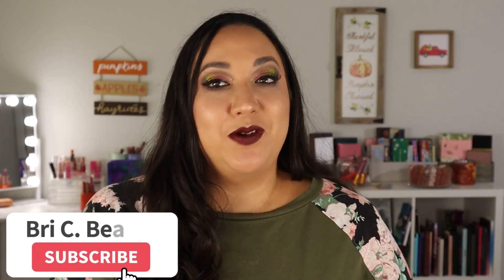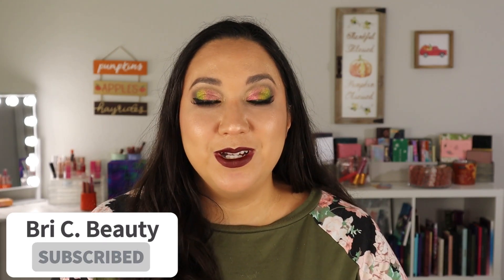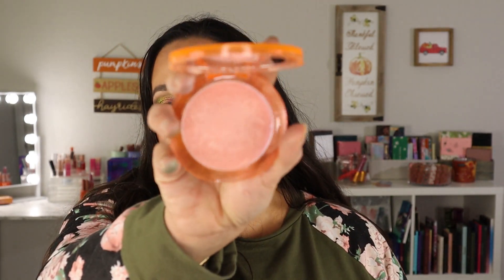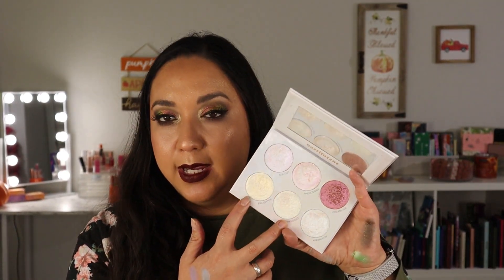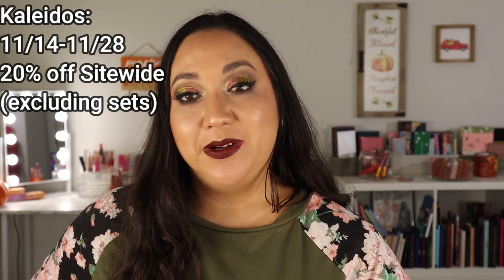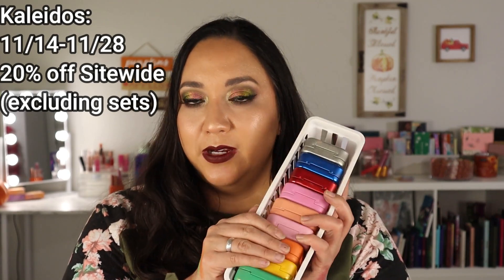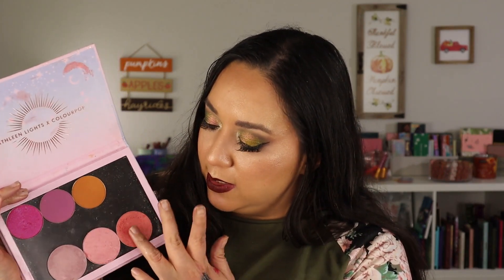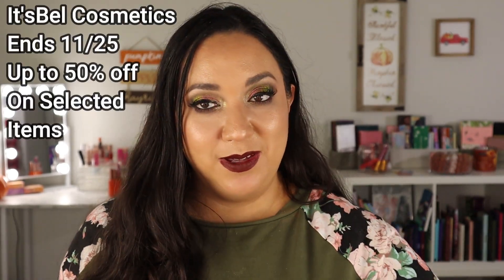Best INDIE Brands You Should Try! | Black Friday Deals 2022 & Recommendations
Hey loves! I hope you enjoy this video on the best indie brand you should try, their black Friday deals, and what I recommend. And as always thank you so much for being here and supporting my channel. I really appreciate it!

Time Stamps:
00:00 Info/Intro
01:29 Glamlite
03:58 Oden's Eye
08:18 Nomad Cosmetics
10:08 Blend Bunny Cosmetics
12:52 Kaleidos Makeup Info
15:26 Sydney Grace
18:12 Itsbel Cosmetics
19:36 Lethal Cosmetics

Brands & Sale Info:
Recommendations: Ice Cream Dream, Makayla Paht 2, Martini Palette, Chocolate Martini Palette, Margarita Palette
11/25-11/27
40%off Hela Palette, Norns, Freja, Solmane II, Alva II
Recommendations: Hela Palette, Solmane II Palette, All lippies, Moonlighters, Sunlight love blushers
11/23-11/26
Pre Black Friday: Buy $50 get 30% Buy 100 get 40% Buy 150 get 50%
Black Friday: 50% Whistler palette
Cyber Monday: 35% Sitewide
Recommendations: Whistler Snow Lodge Palette, Monteverde Cloud Forest Palette, Iceland Fire & Ice Palette
Recommendations: Surge Palette, Dollhouse Palette, All Done Up Palette, Noctilucent Highlighter palette, Matte lip creams
Kaleidos Makeup:
Recommendations: Any of their palettes, monoblushes, Epiphany Glow Eyeliners, & Cloud lab lip clays
Recommendations: Tropicolor Palette, On the Horizon Palette, Lip Cream, Glowy Blushes
Ends on11/25
Recommendations: Dawn of Fall Palette, Cool Summer Palette, Besame Blush Palette
Recommendations: All lip products, Night Flower Palette, 1UP Palette, single blushes

Makeup Forever HD Skin Foundation
NYX Serum Concealer (beige)
Pat Mcgrath Skin Fetish Sublime Under Eye Powder (medium)
Cover Fx Perfect Setting Powder
Ipsy X Gigi Gorgeous Bronzer Duo- no longer available
GXVE Hella on point Brow pencil (6)
Kosas Brow gel (brown black)
Kiss So Wispy Lashes
Kiss Lash glue liner
Beauty For Real Hi Def Mascara
Blend Bunny Matte Lip Cream (haunting)